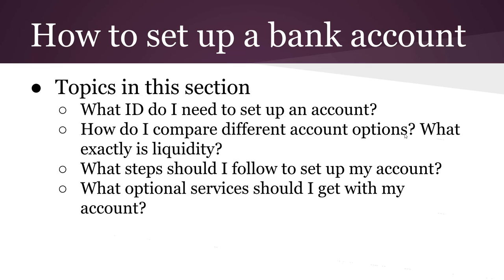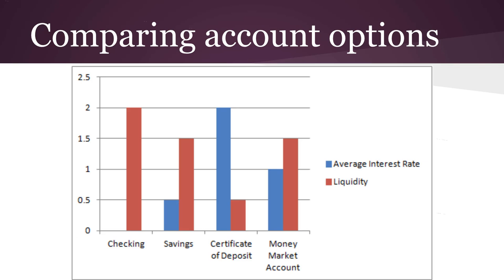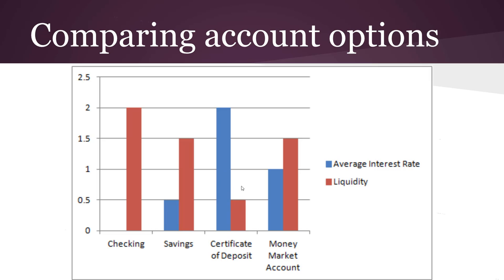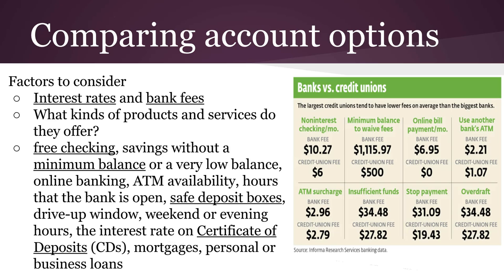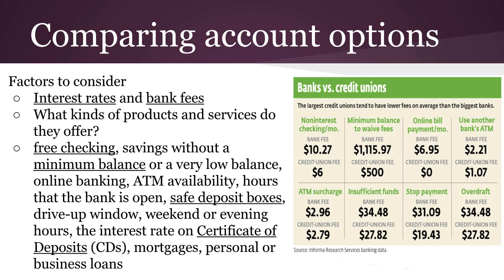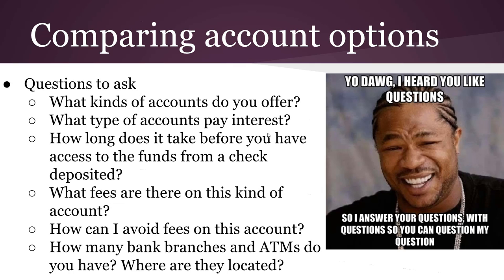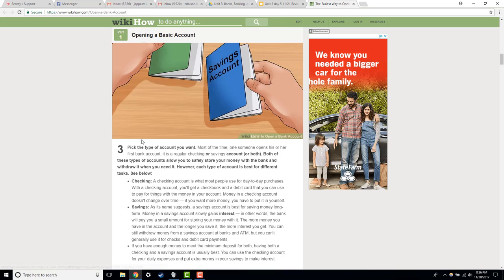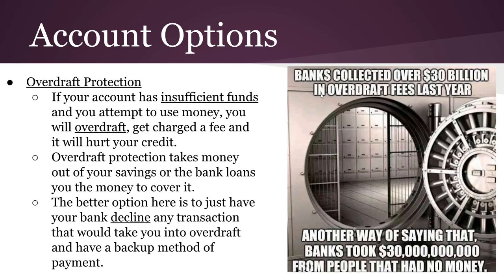How to set up a bank account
Economics Unit 3 Video 1 How to set up a bank account

Created for my curriculum revision of the Virginia course.